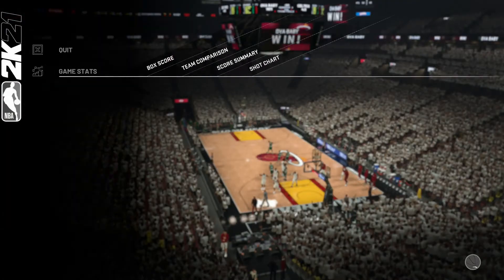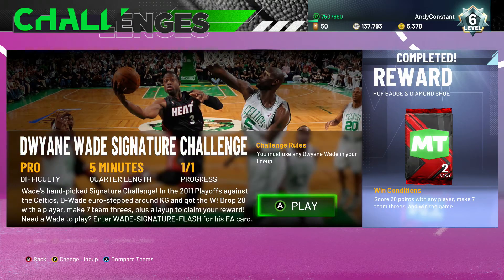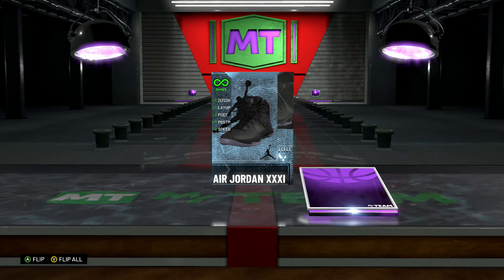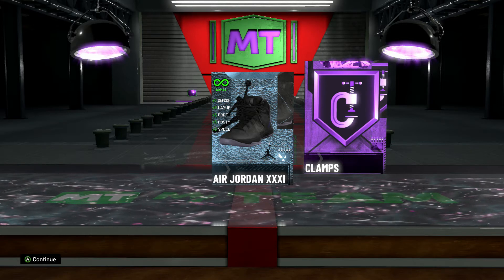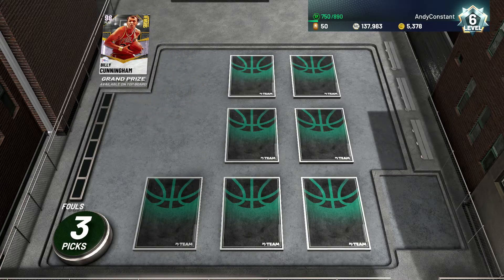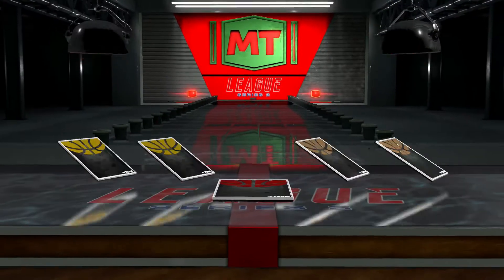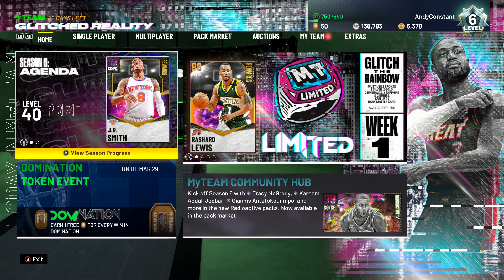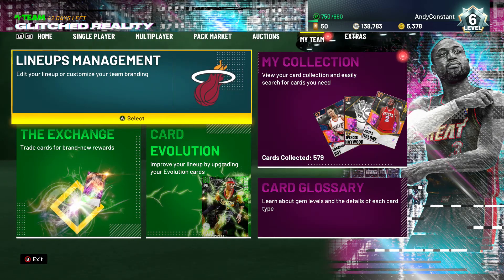HOW TO GET FREE HOF BADGE AND DIAMOND SHOE!! | NBA 2k21 MyTeam